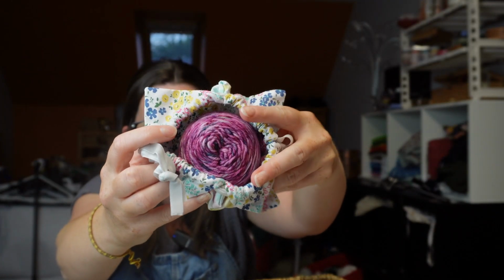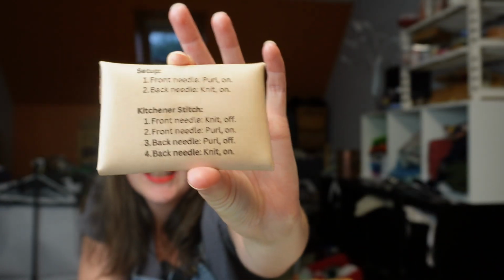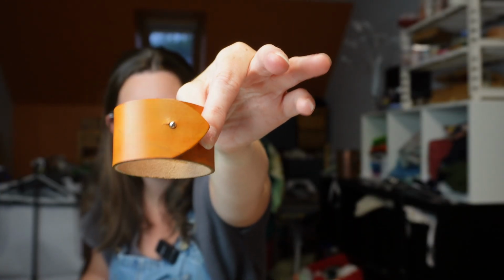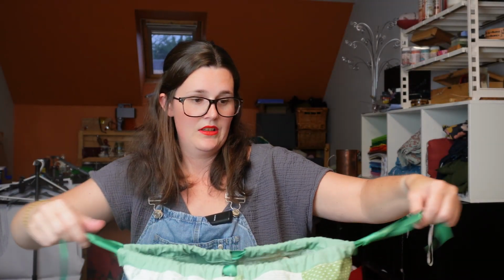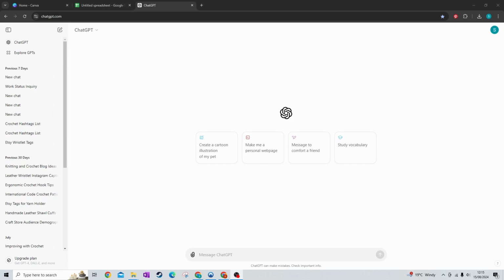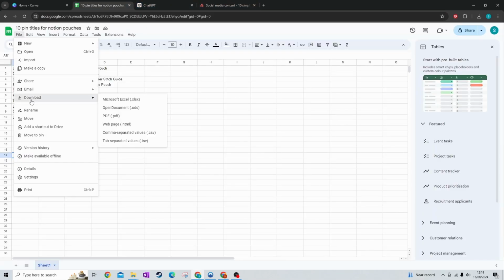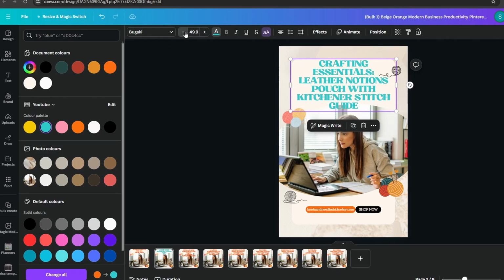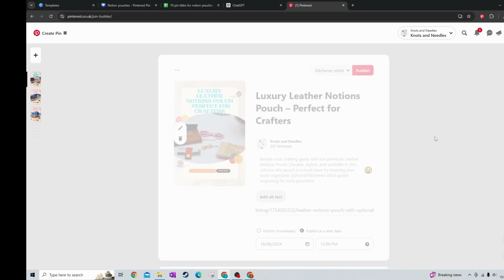New Etsy Shop Is Ready How to Bulk Make Pins With Canva and ChatGPT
Welcome! This week I show you what has made it into shop with this launch. I also discuss some marketing and how I bulk create Pintrest Pins with Canva Pro and ChatGPT.

If you have any marketing tips for me I am ALL EARS! I need all the help and advice I can get.

Social media and blogs